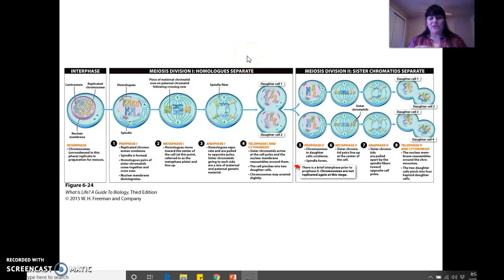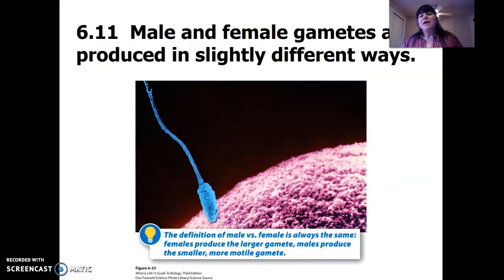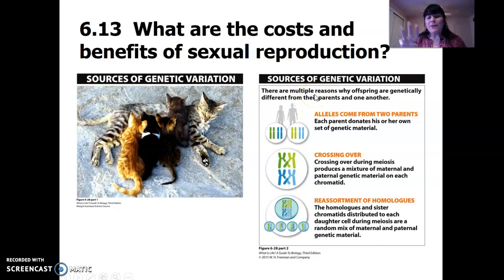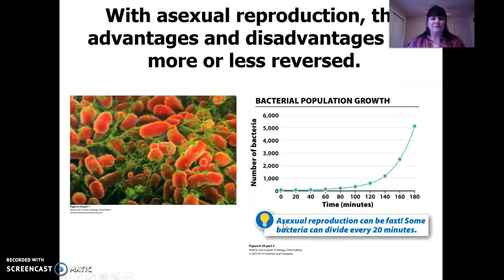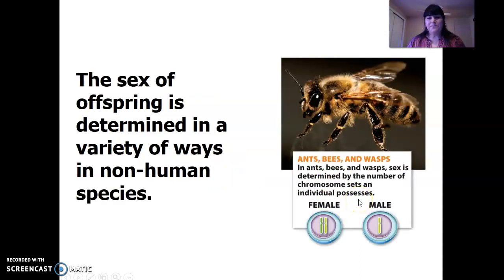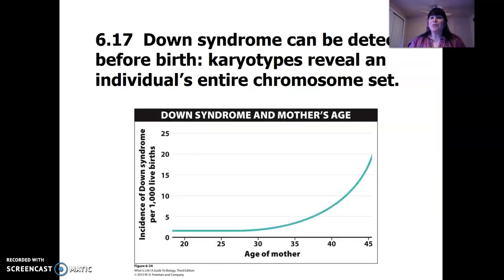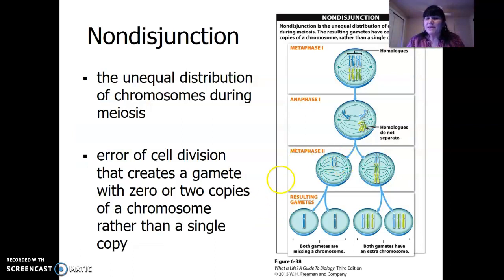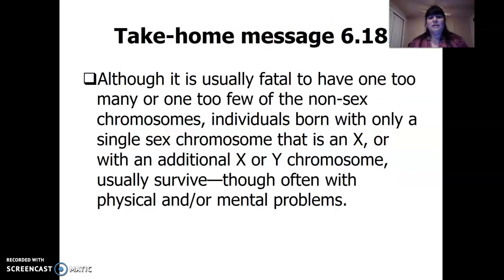bio 1 meiosis and deviations video 4